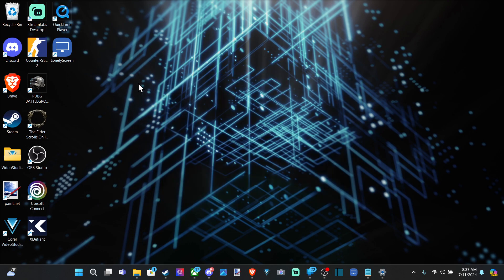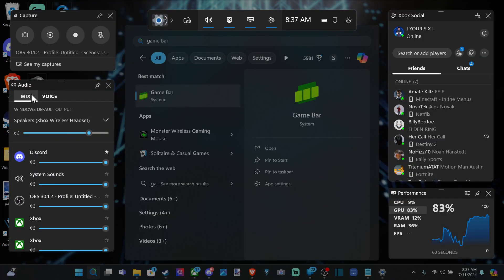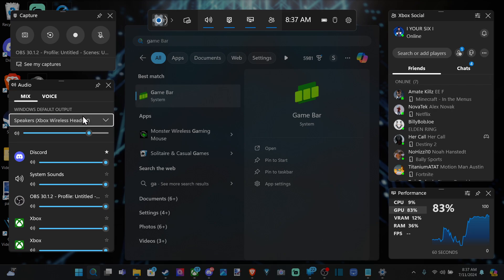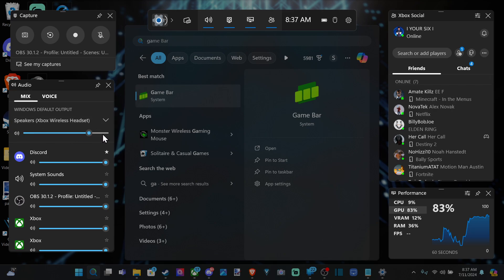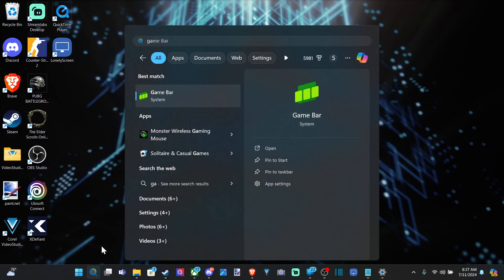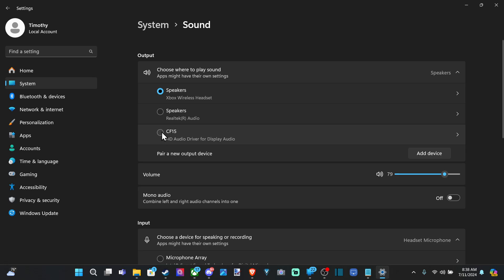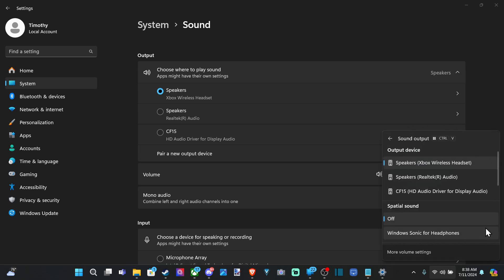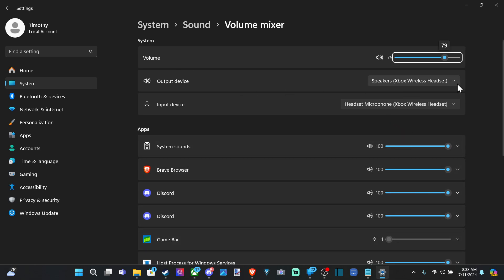How to Switch Output Device to Different Speaker or Headset on Windows 10/11 (Sound Settings)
You can switch the sound output device on Windows 10/11 using various methods. Here are some ways to do it:

Quick Settings Panel:
Click the quick settings panel icon in the bottom left corner (next to the volume slider).

Select the right arrow icon to view all connected audio devices.
Click on the desired device to set it as the sound output1.
Volume Mixer:
Right-click the volume icon in the quick settings panel.
Choose “Open volume mixer.”

In the mixer window, select the desired output device from the dropdown2.
Windows Settings:

Press Win + I to open Settings.
Go to the System tab and click on “Sound.”
Choose the device you want to set as your output device3.
Remember to ensure your audio devices are connected to your PC before making these changes. Let me know if you need further assistance!